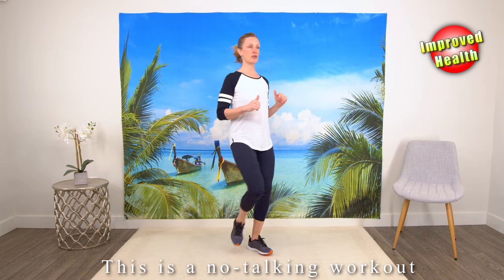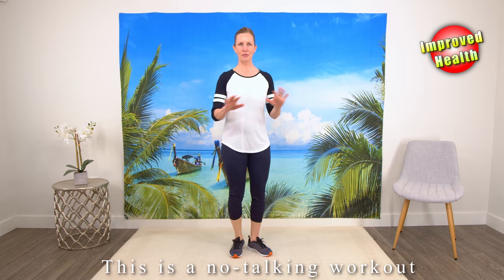Cardio Kickboxing Workout | All-in-one #5 | Low Impact | Exercises for Seniors & Beginners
This is another all-in-one workout including 20 minutes of low impact cardio kickboxing moves, followed by strength, balance and stretching exercises.  We'll finish with a 3 minute breathing mindfulness activity with Jennifer Innis (please see below for info).  This is a full-body workout geared to make you move and gain strength while also taking time to stretch out the body, focus on breathing and calm the mind.  I recently completed a mindfulness based stress reduction course and wanted to bring some mindfulness into the workout.  Jennifer was kind enough to allow me to use one of her sessions in this workout.

This is a little bit more challenging than some of my beginner workouts but as always, go at your own pace and take breaks when you need them.  As always, this is low impact.  Please use your judgment on when to modify exercises.  If you feel a move isn't good for you, please change the exercise to a move that is more suitable for you. You can walk in the comfort of your own home with this workout:)

All of your thumbs up and comments tell the YouTube algorithms that you enjoyed the workout so that way it will get 'out there' more, and more people will be able to discover the workout.  If you want to see more of these workouts, please hit the subscribe button and ensure you turn your notifications on so you see future videos from this channel (to turn notifications on, hit the bell beside the subscribe button).

Thank you so much for all of your support.  Wishing you improved health,
Jules

00:00 Intro
01:00 Cardio Kickboxing
21:00 Strength
28:40 Balance
30:47 Stretching
37:50 Mindfulness
41:50 Ending Words

Information about the Mindfulness activity (3 minute breathing space) with Jennifer Innes:

Jennifer Innes is the founder of Ottawa Meditation & Wellness which offers introductory mindfulness and meditation programs, Mindfulness-Based Stress Reduction (MBSR), Mindful Self-compassion (MSC), Mindful Eating and mPEAK workshops and classes, day-long retreats, and talks.

She is a skilled teacher who has experience working in many organizations and with adults with a range of challenges such as anxiety, depression, chronic pain, trauma, as well as for the many who are simply looking for new tools to build resilience and meet the stressors inherent in daily life.

Jennifer’s formal education includes a master of science degree from the London School of Economics. She also underwent extensive mindfulness and compassion training at the University of Massachusetts and the University of California San Diego Medical Schools and is certified mindfulness teacher by Brown University and the International Mindfulness Teachers Association. She is also a certified yoga teacher.

Jennifer teaches from the inside out – from a love of these practices and dedication to keeping them alive in her personal life and to sharing them with others.

For more information about Jennifer, or Ottawa Meditation & Wellness please visit: omwellness.ca